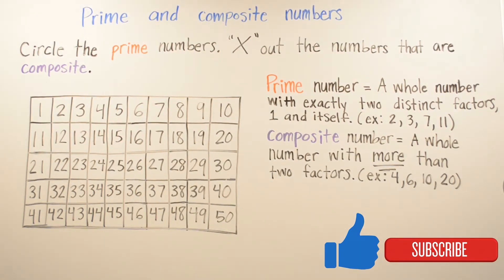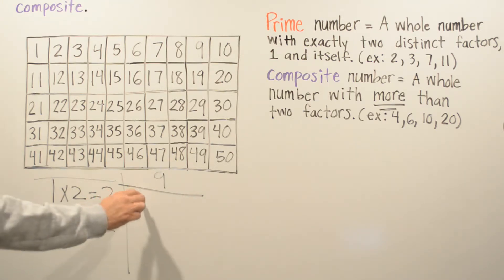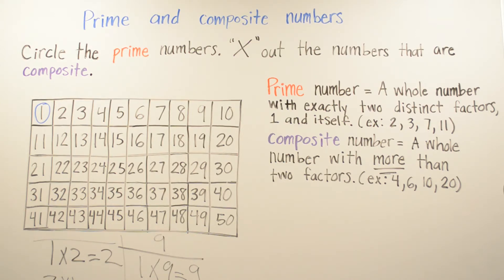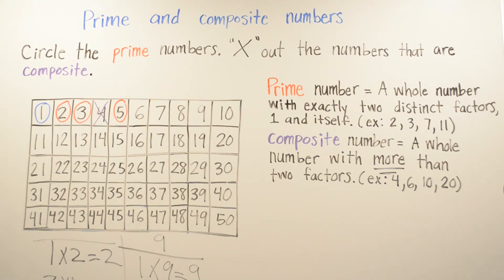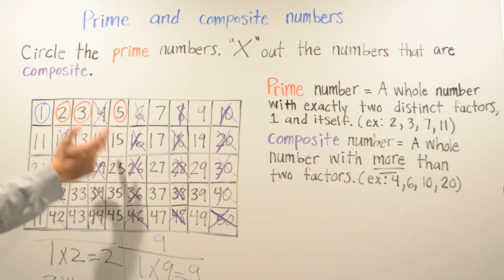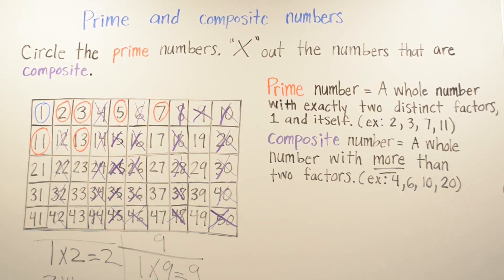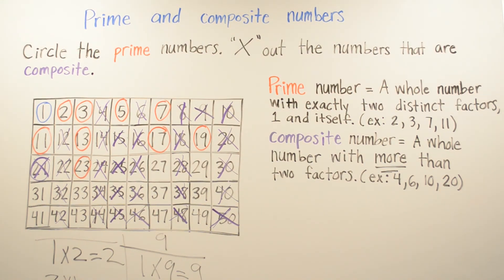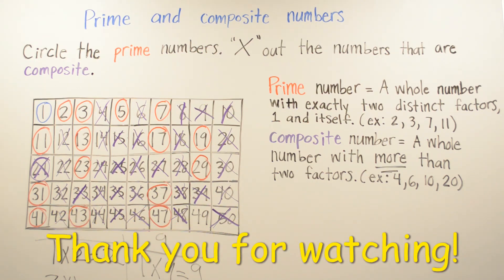Prime and composite numbers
Teaching you the difference between prime and composite numbers.